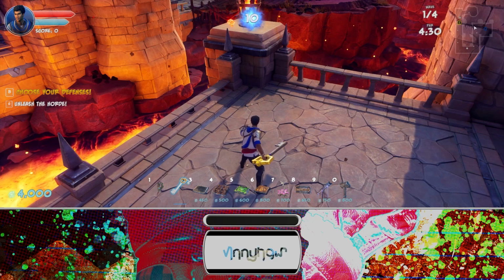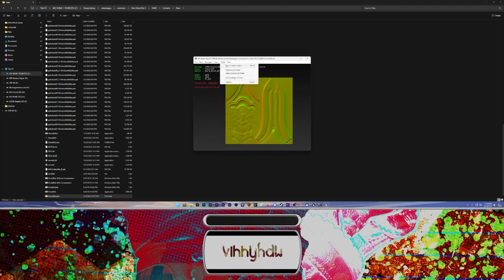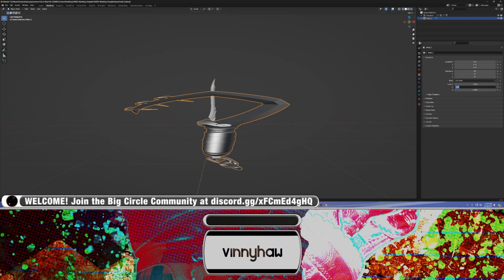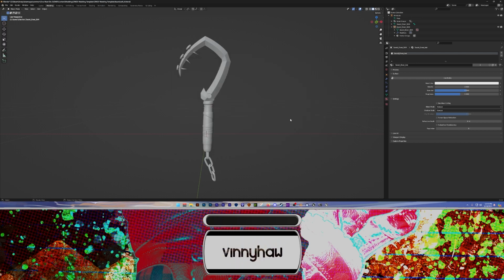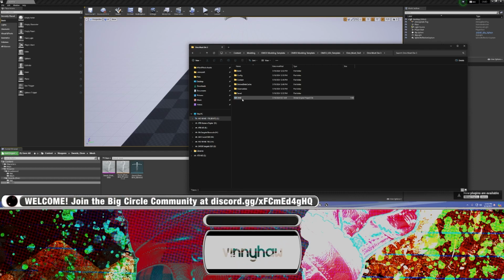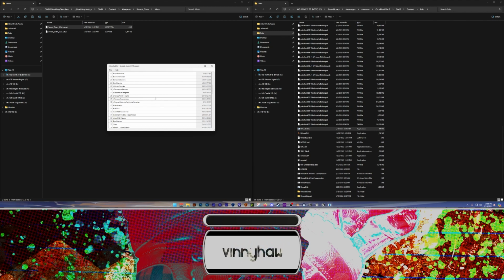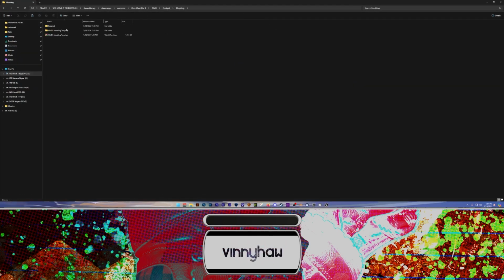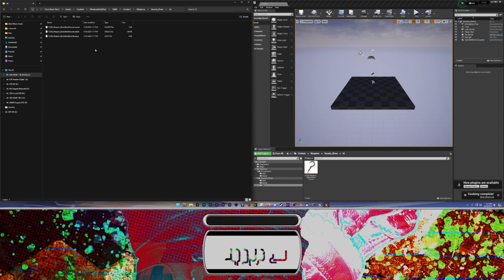Orcs Must Die 3! Beginner Mesh Swap Tutorial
Hello,

In this tutorial I run over the entire process of:

What software to download
Installing software
Exporting/Saving assets from the game
Modifying meshes inside of Blender
Importing new assets into Unreal
Creating the .pak (mod) file

Here is the nexus mod page that will get you to the unreal template and read me file

Here is a link to where you can download my Roadhog Hook model/textures (only to be used for this tutorial, no permissions are being given to upload the mod that uses my assets)